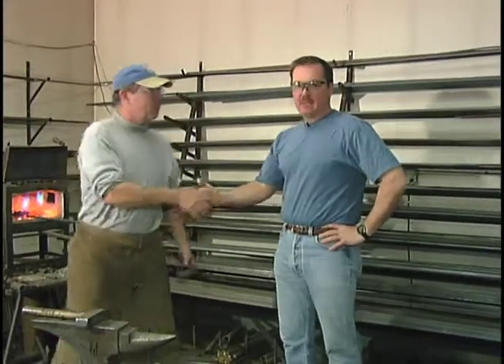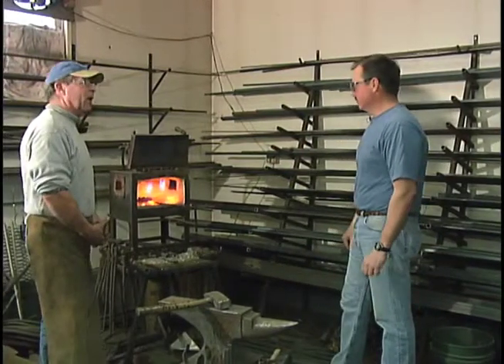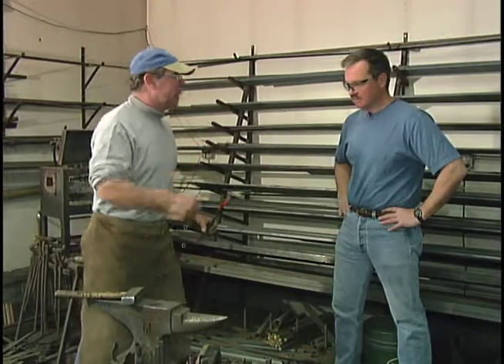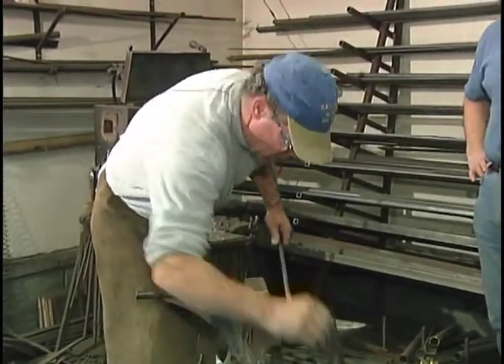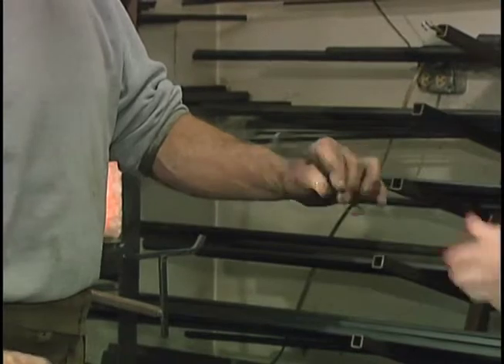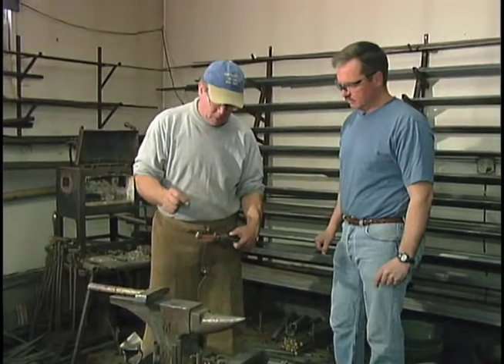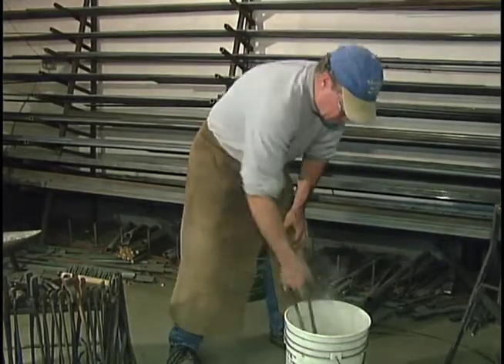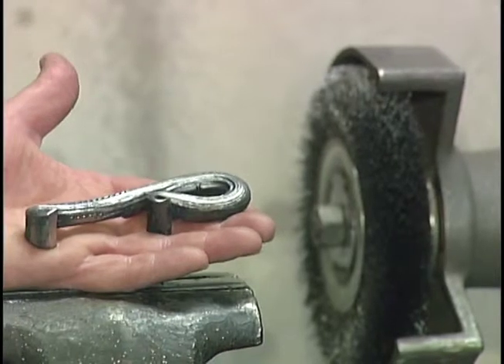Modern Blacksmith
A modern blacksmith in Putnam County shows his work.